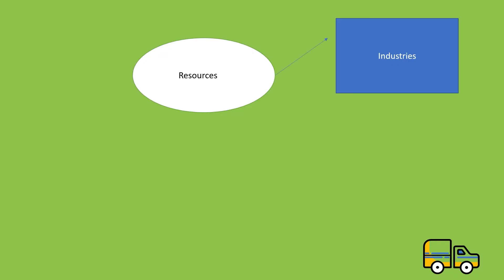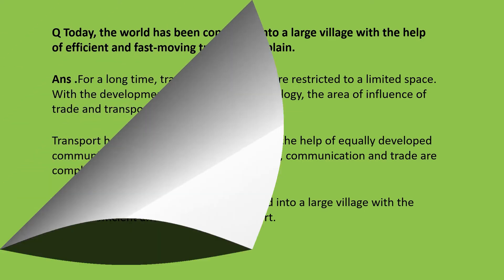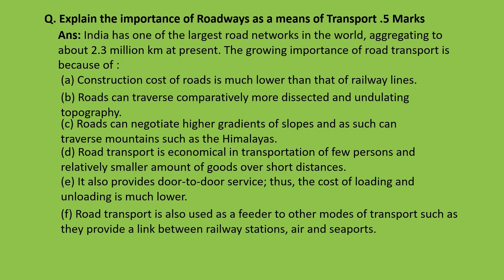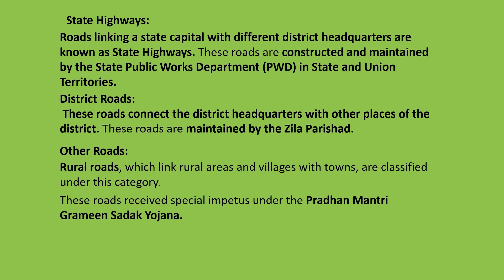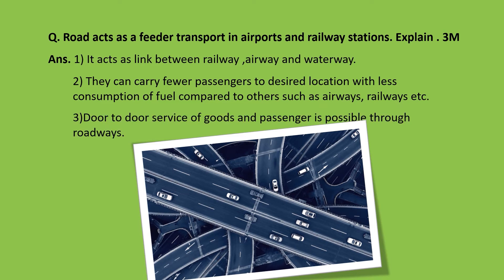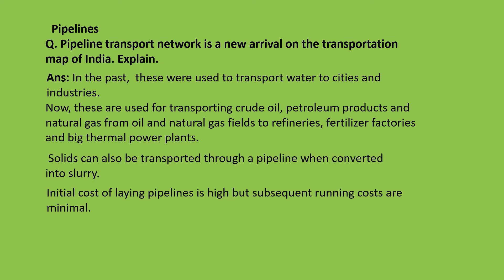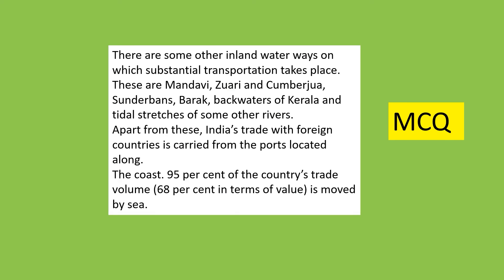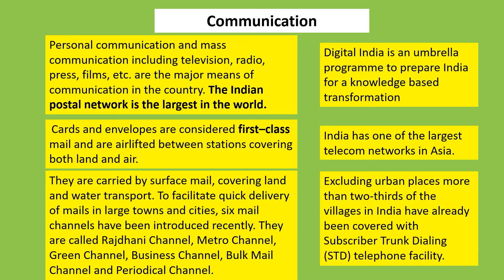Lifelines of National Economy | Class 10 | Geography | One Shot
Lifelines of National Economy Class 10 Term 2 Geography One shot. Important questions Term 2TejusEducation channel's videos prepare students for the cbse board exams .